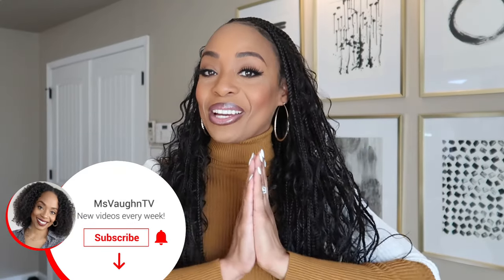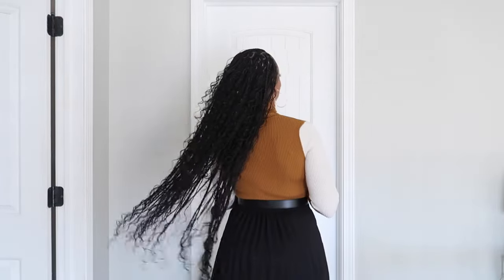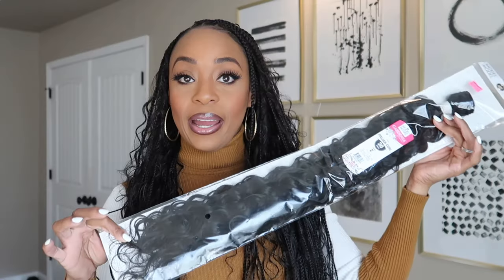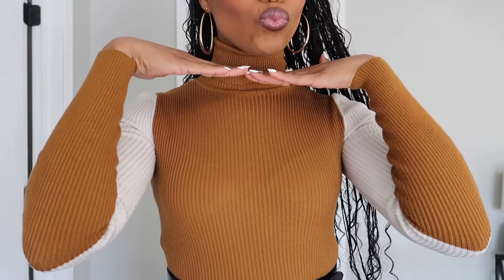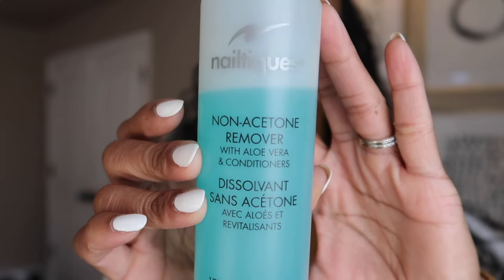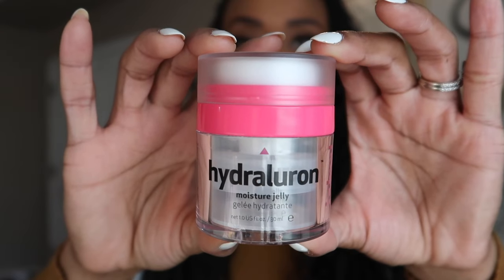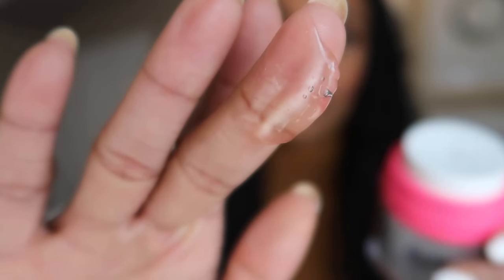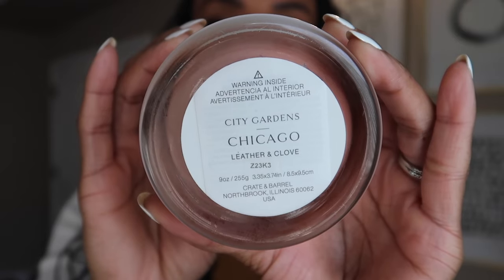The Best Things I've Tried This Month! (Self-Care You Deserve)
GET IN HERE FOR LINKS!

Nailtiques Formula 2
Nailtiques polish remover
Hydraluron moisture jelly
Beekman 1801 Pure Goat Milk moisturizer
Pure Daily Care facial steamer
Stanley cup (30 oz)
Nu Trail granola
Piping bag (complete set)

Thanks for hangin'! If you're new, I'm Vaughn aka MsVaughnTV and I'm a cop's wife and outgoing mom to a newborn baby girl and 7-year-old little girl with autism.

Love,
Vaughn